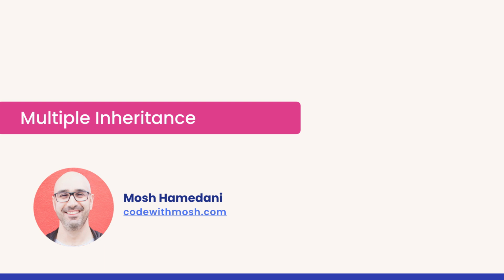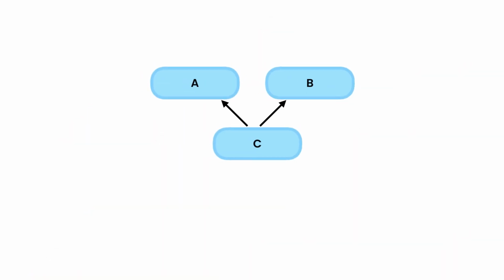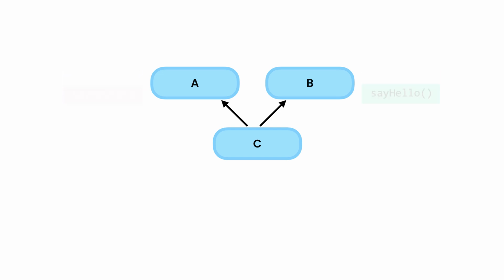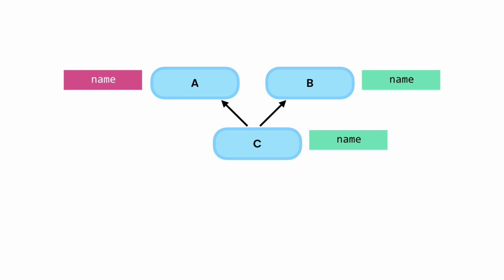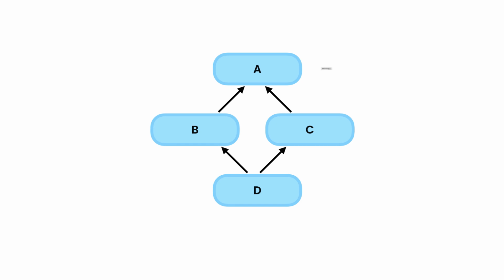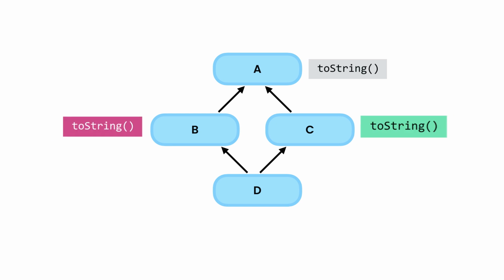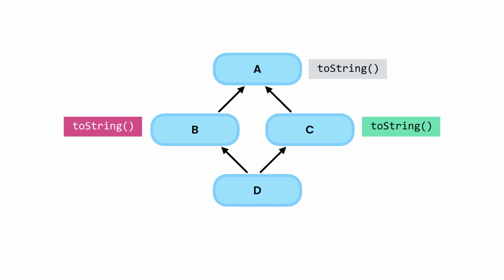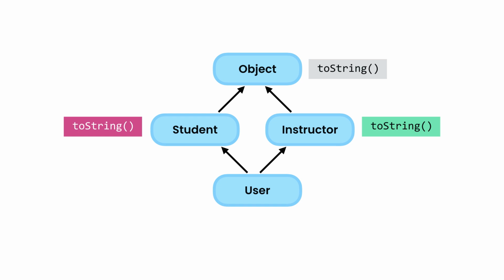102 Multiple Inheritance